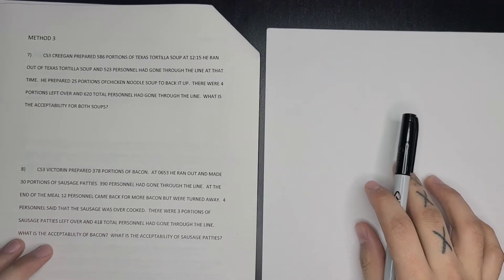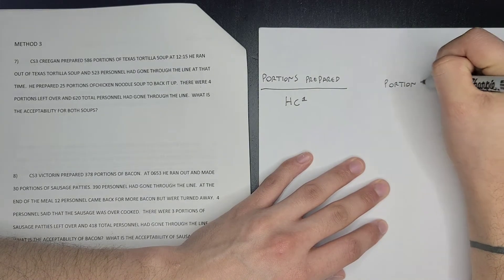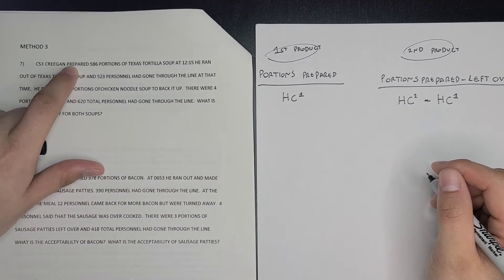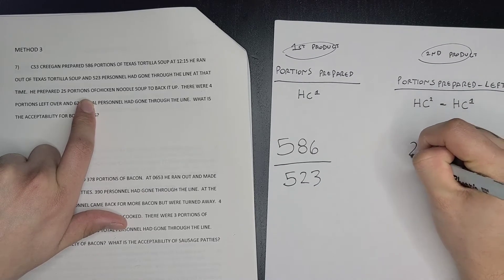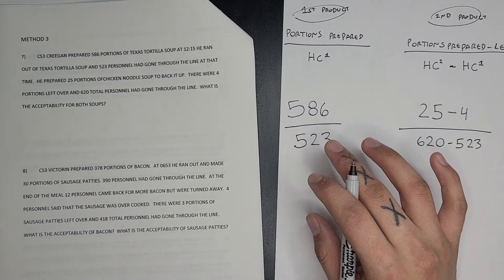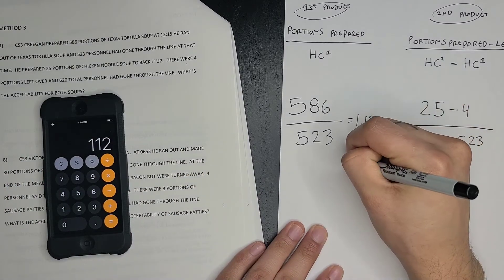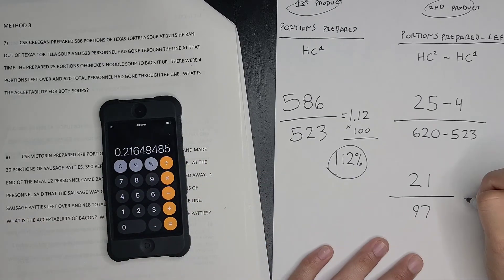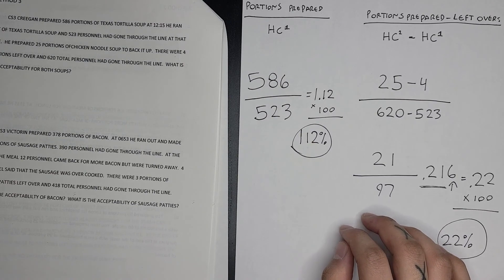Acceptability Method 3 Example 1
Explaining how to do acceptability problems for your advancement exam.